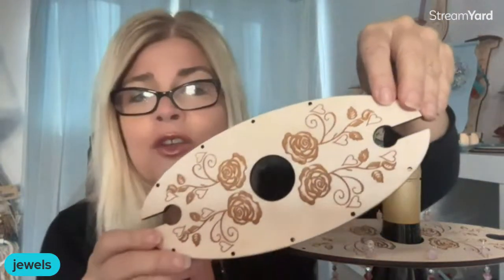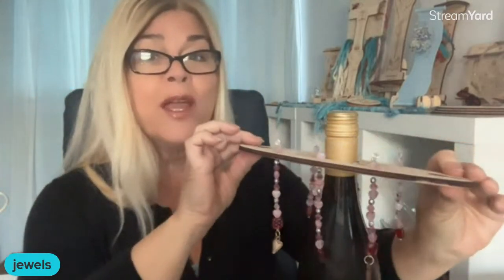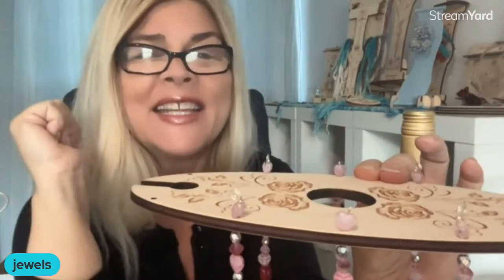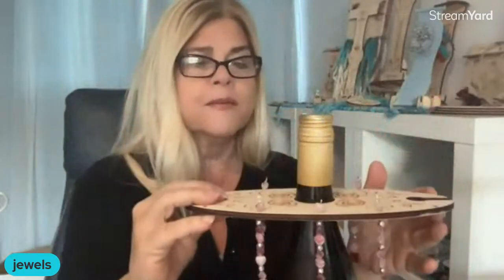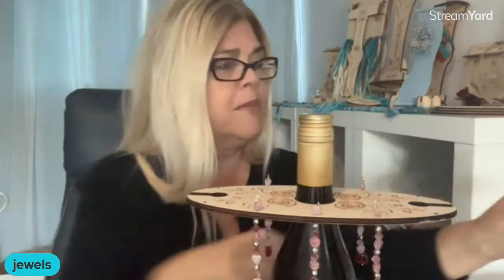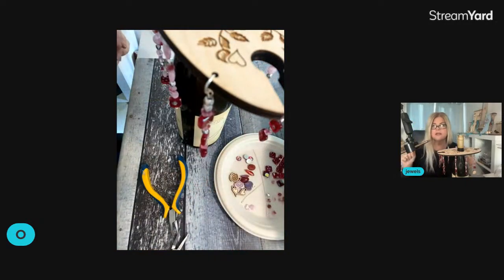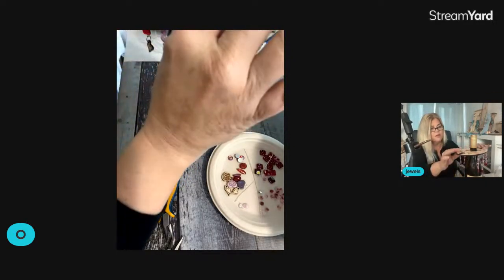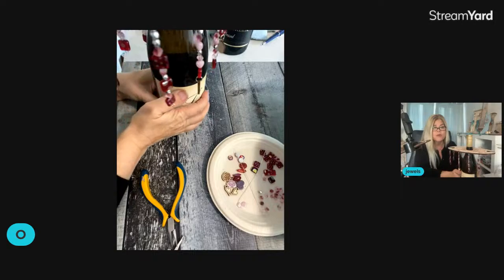How to Decorate Baltic Birch Wine Caddy - Inspirations with Jewels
Learn to decorate your sustainable baltic birch wine caddy, which is in the new Home Decor section of the online Jewel Loom store. Jewels shows how to use beads & flatbacks to decorate the caddy. The wood can also be decorated with non-water based products.

You can choose from 2 stem or 4 stem wine caddies, which set on top of your wine bottle, then hang your wine glasses from it. You can also get matching coasters. The holes were put along the sides so you can decorate your caddies with beads, wires, or with anything your imagination wants.

Check out the Jewel Loom Blog for past & current tutorials, plus read details on project

We have a free group on Facebook full of inspiration, tips and techniques. It's a great community! You can join the Jewelry Making with Jewel Loom community page at the following